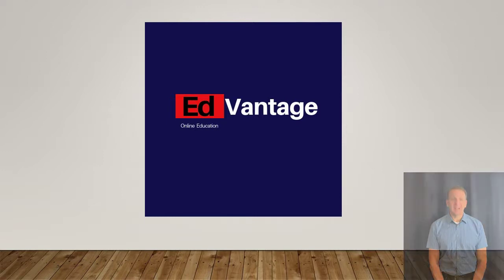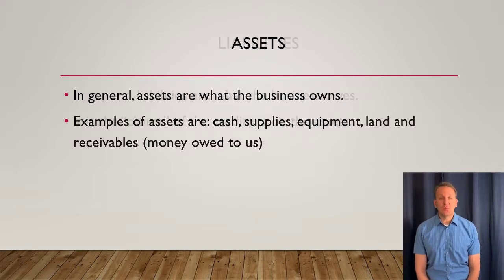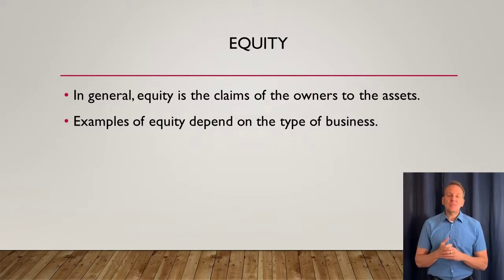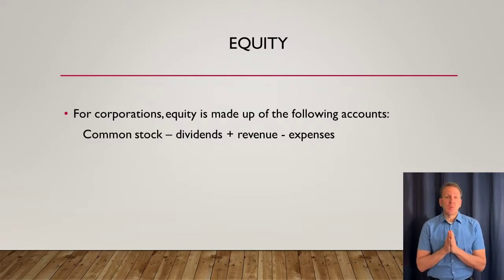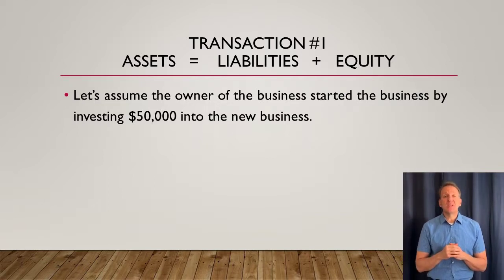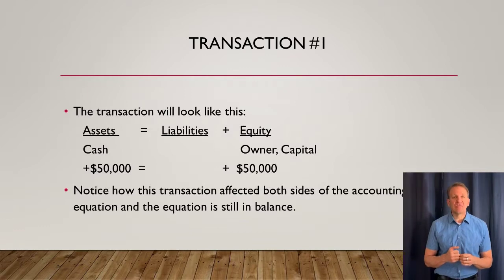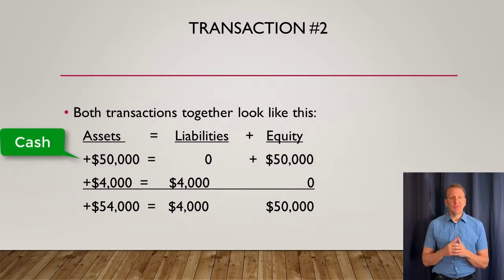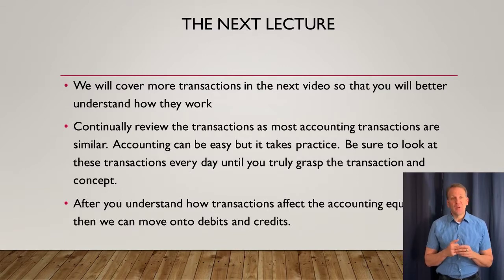The Accounting Equation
This video explains the accounting equation, assets = liabilities + equity.